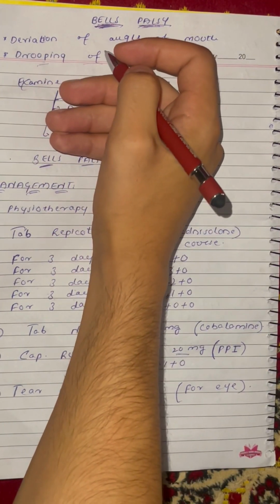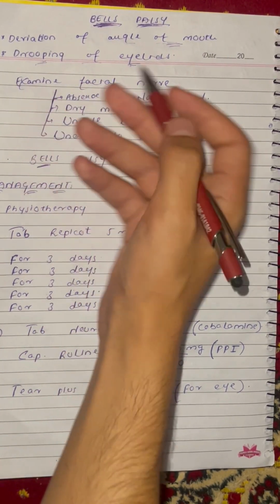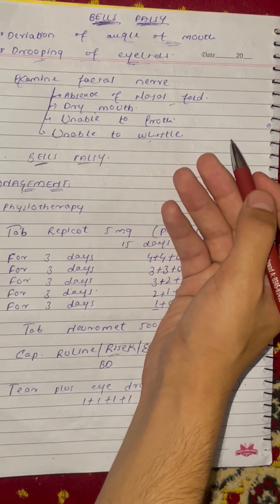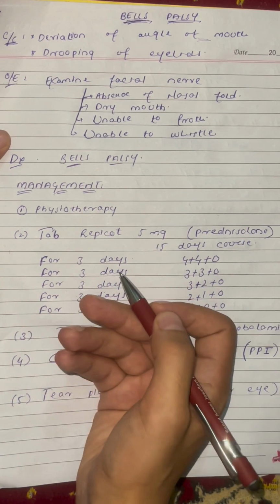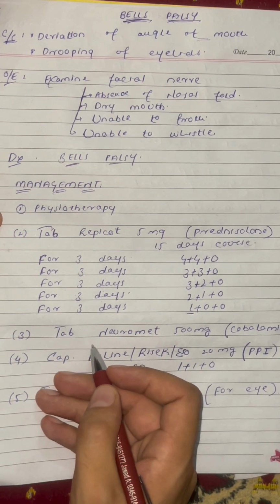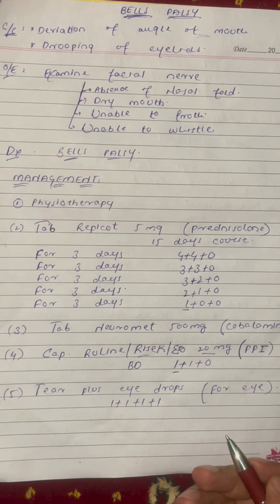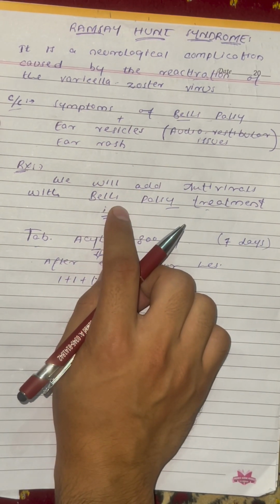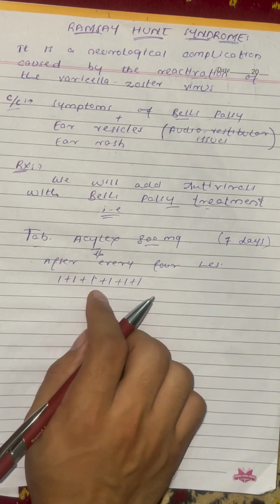Bell’s palsy and Ramsay hunt syndrome opd management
Bell’s palsy
Ramsay hunt syndrome opd management Treatment
Treatment of Bell’s palsy